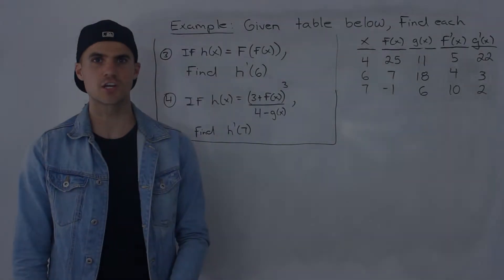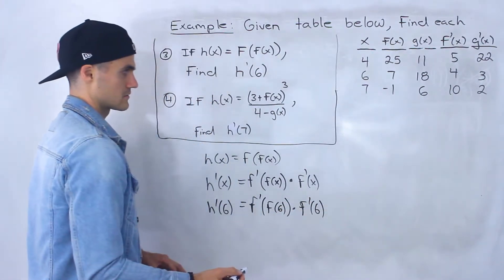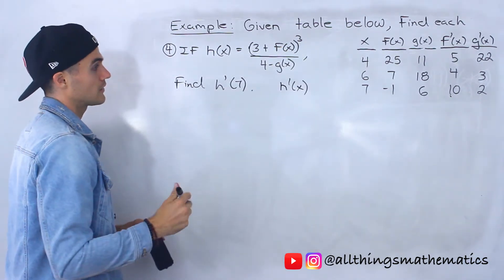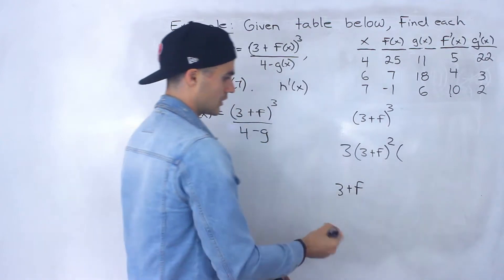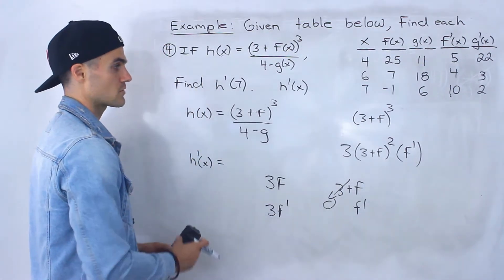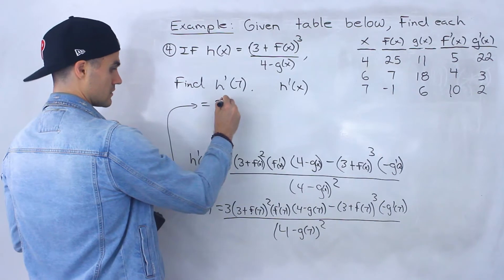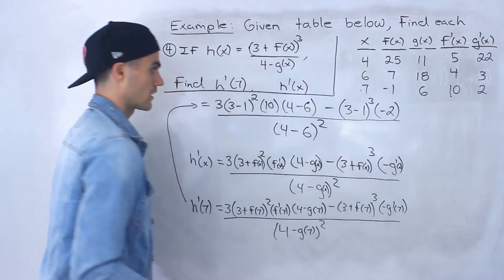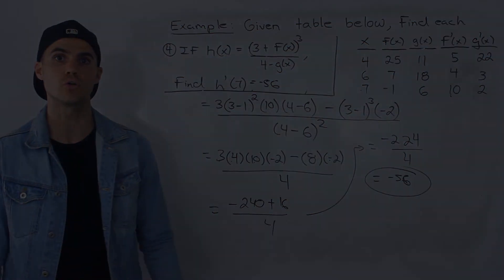MCV4U (Grade 12 Calculus & Vectors) - Chain Rule Thinking Problem 3